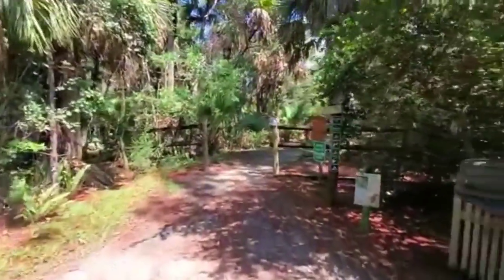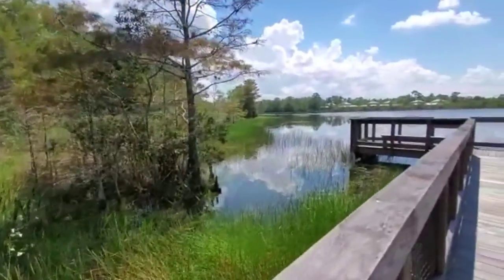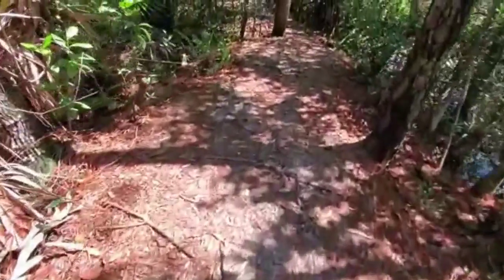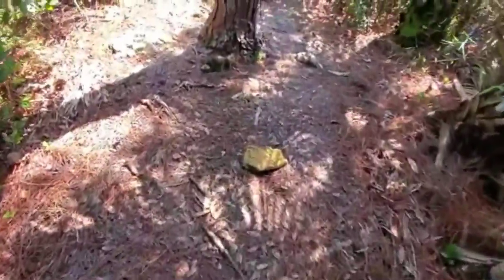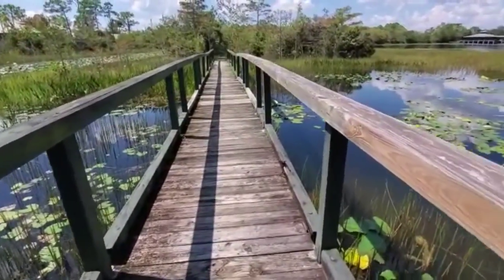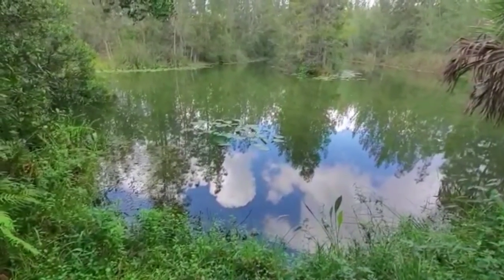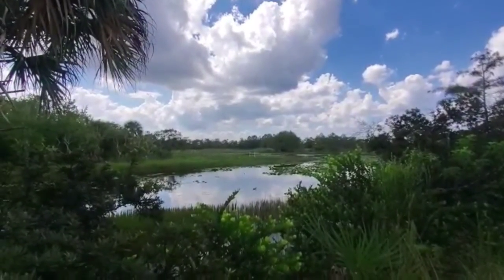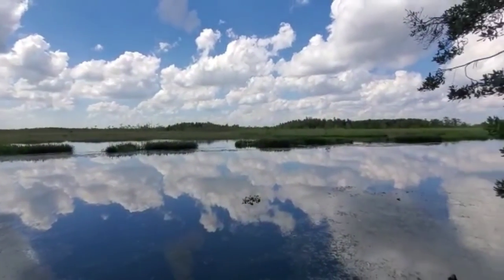Sunday Stroll 96 - Grassy Waters Preserve with Mary T - Part THREE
Grassy Waters Preserve is a 23-square-mile wetlands ecosystem that serves as the freshwater supply for the City of West Palm Beach and the towns of South Palm Beach and Palm Beach Island. Historically, Grassy Waters was both a key component of the Greater Everglades watershed and the headwaters of the Northwest Fork of the Loxahatchee River.

Join Mary T in Part 3, the final part of this Sunday Stroll series, as she continues to stroll through lovely wooded areas beginning at Eagle Trail.   What are those buildings across Gator Lake?  Still hoping to see another Bobcat!!

We hope you enjoy the magic of Sunday Strolls. The more we share these uplifting moments, the stronger we will be when we are together again.

Like to add more kindness and compassion into your life?

Curious to know how Self Compassionate you are? Take a quick Self Compassion test online (created by Dr Kristin Neff) and see for yourself

Kind Mind Academy is delighted to offer a variety of Mindful Self-Compassion products, programmes and retreats.

 for the latest available courses and retreats.